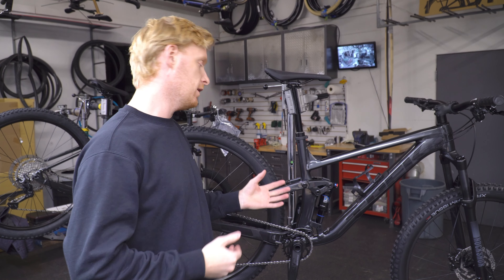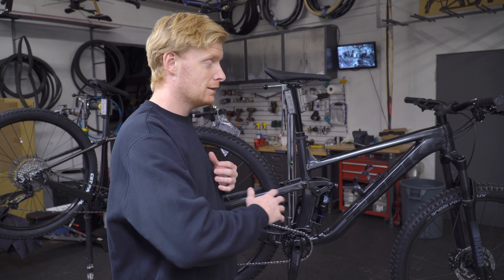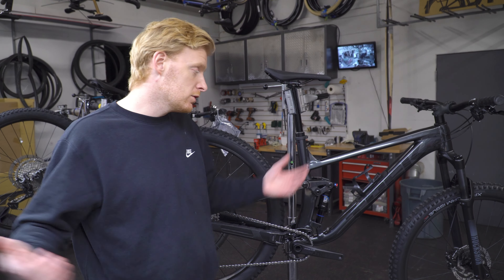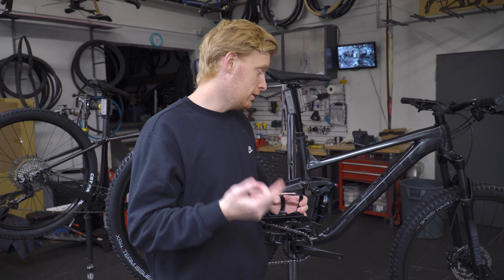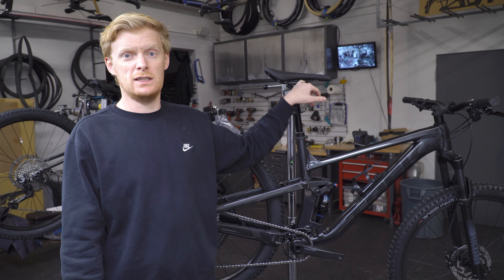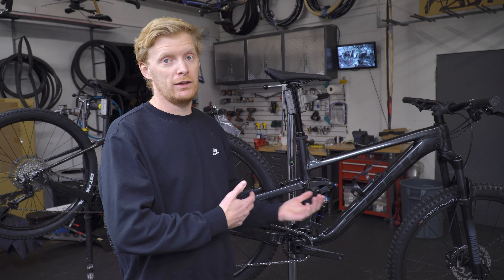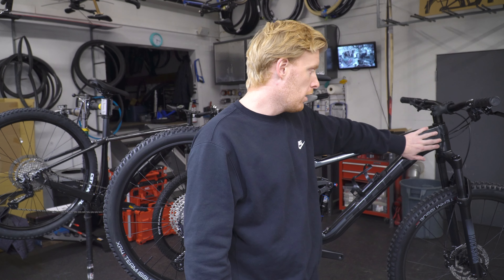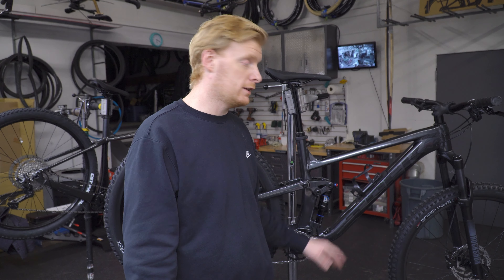Top Fuel 5 2022 | A little heavy but is it fast?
The trek top fuel has definitely changed through the years this year has become more down country and even more capable trail bike but has it lost its XC racing ability a little bit but it's still a good rowdy trail bike which will still be able to tackle those gravel and flat sections a lot faster than something that the fuel EX series would be able to do.